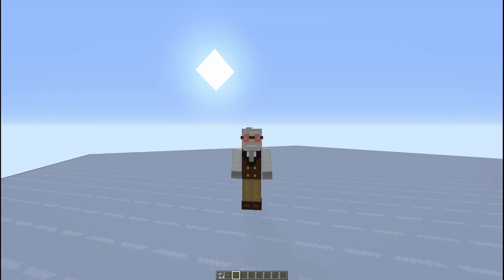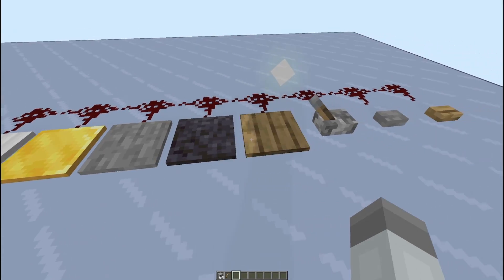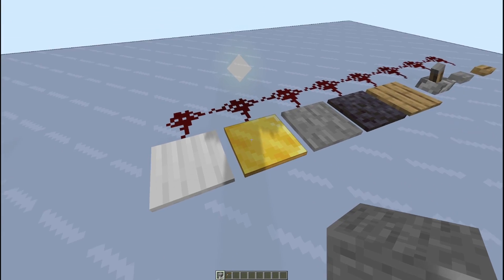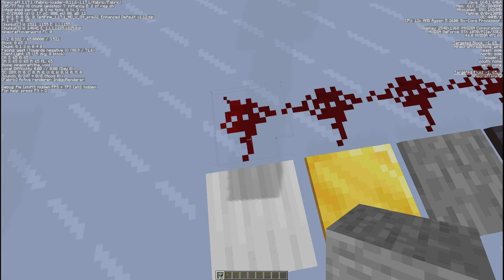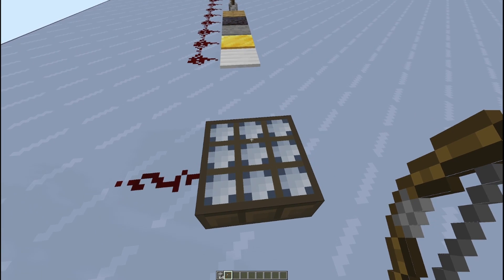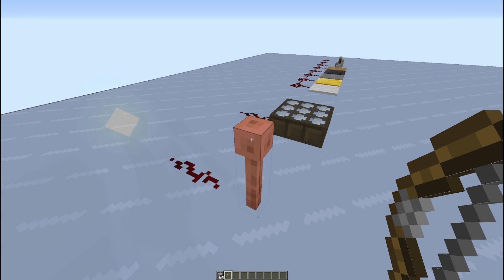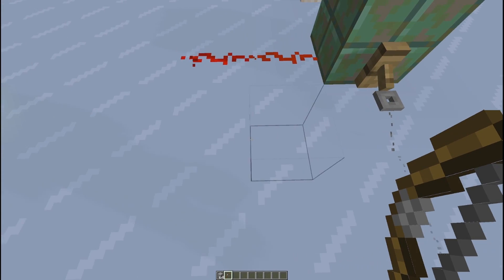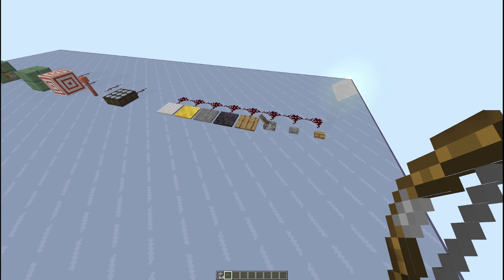Making the signal - Quick Redstone 02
Simple ways to make Redstone signal. Just the basics.